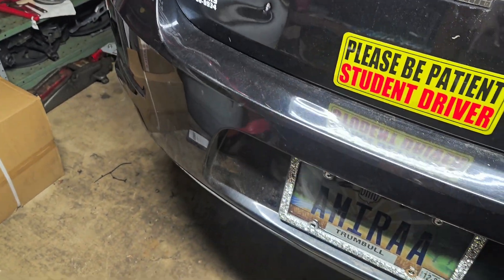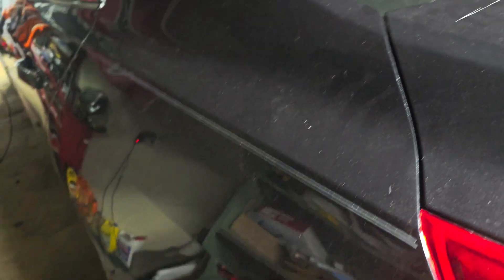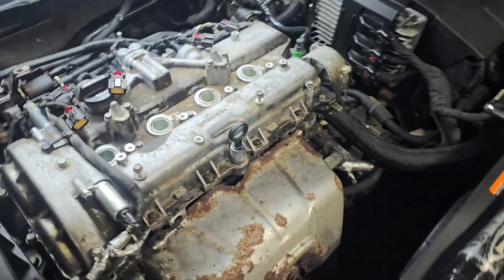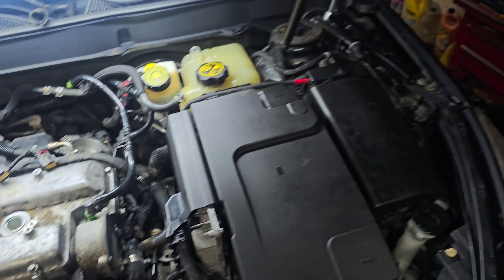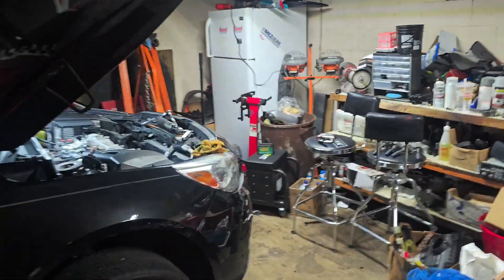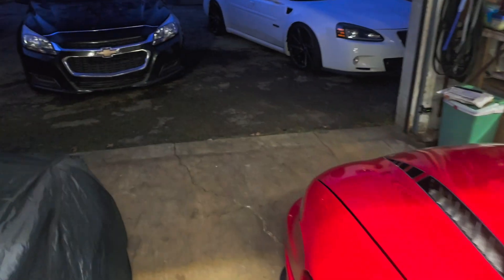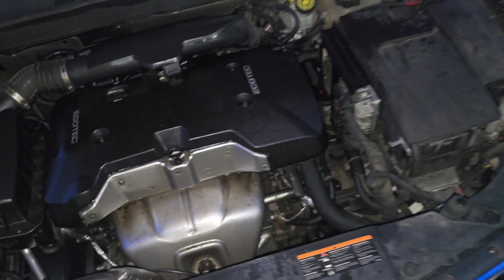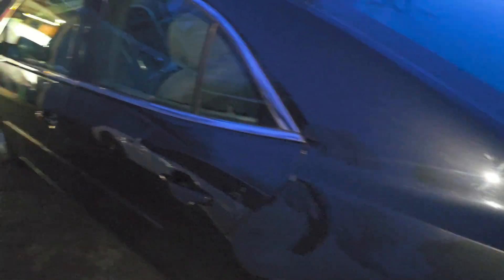14 malibu valve covers and plugs done